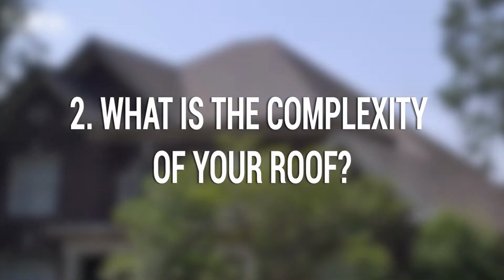How Much Does a New Roof Cost? (Average, Metal, Asphalt)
The cost of a new roof is a question that many homeowners like yourself have. In this video, we go over what you need to know about roof cost, how much your roof replacement will cost, and the factors that influence it.

Join Brandon Hafeli as he dives into what you need to know about Roof Cost.

0:00 Intro
1:02 What is the Square Footage of Your Roof?
1:40 What is the Complexity of Your Roof?
2:15 Roof Material Prices
3:03 Do You Have Rotten Decking?
3:35 What Contractor Are You Using?
4:26 Are You Installing Any Upgrades?
4:52 Outro

You can find your roof's square footage by clicking the link above↑↑↑ and scrolling down.